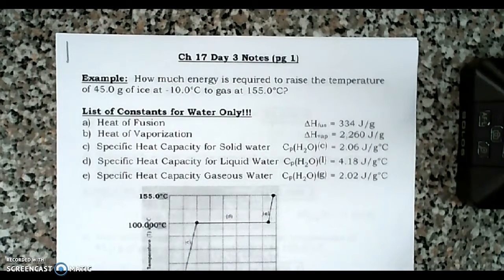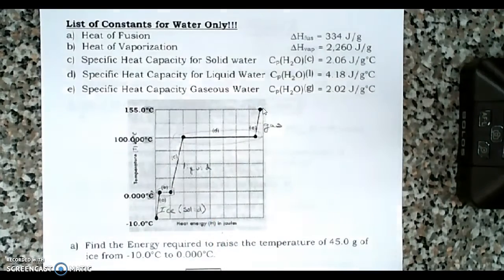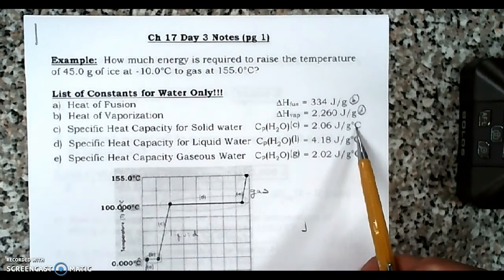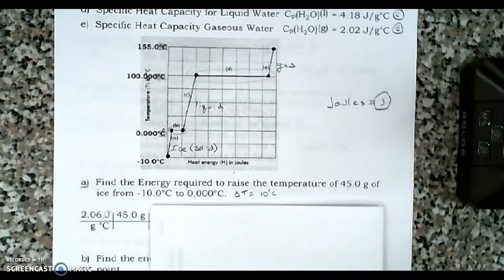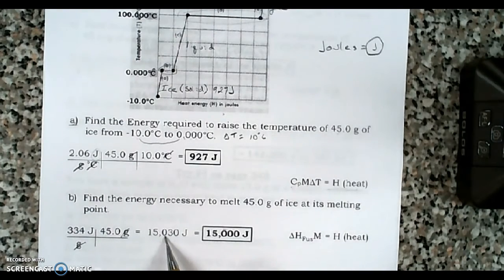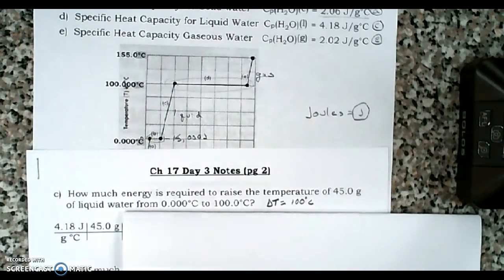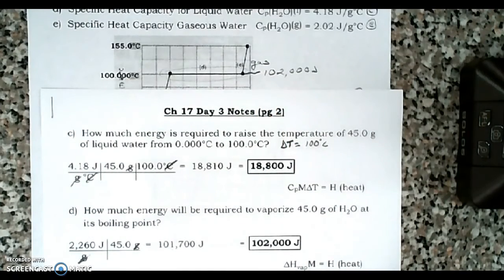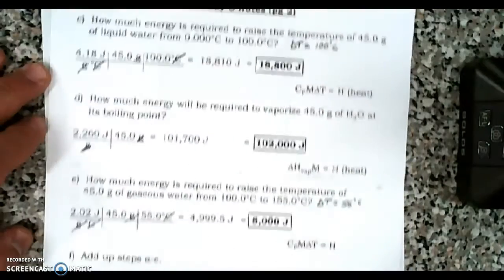Ch.17 Day 3